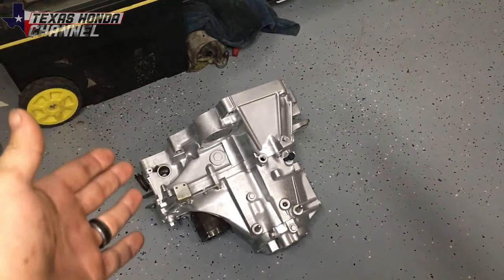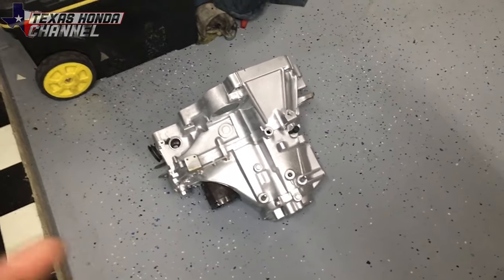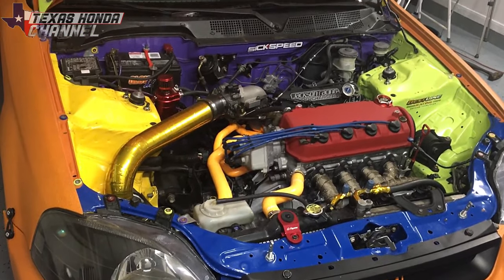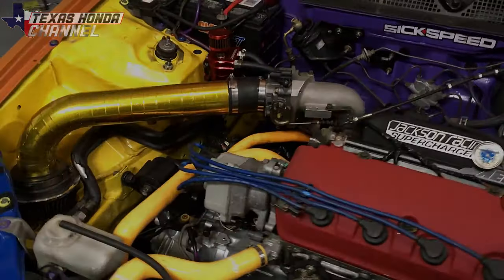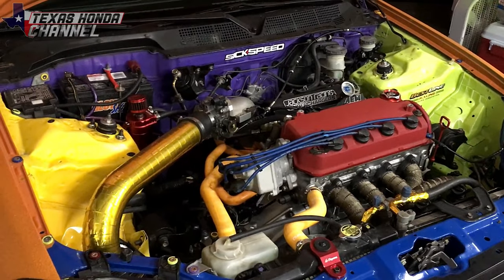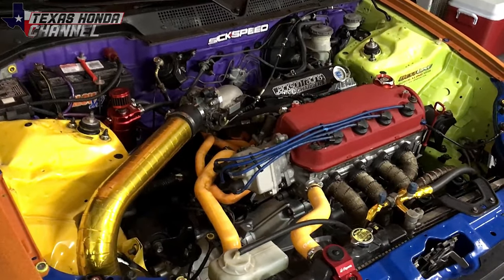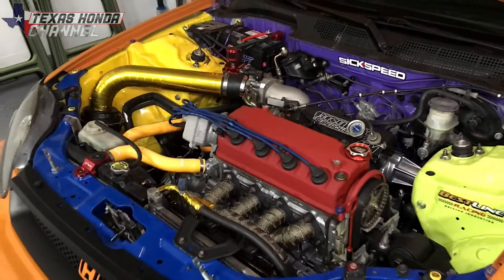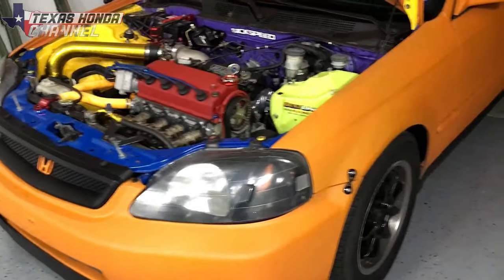Short gear transmission VS Long gear transmission (Requested video)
In this video i go over the pros and cons of short gears vs long gears.

Link to the STEP BY STEP HOW TO REPLACE TRANSMISSION VIDEO